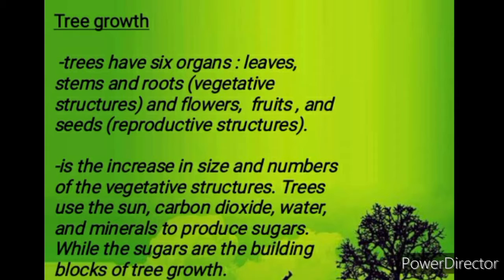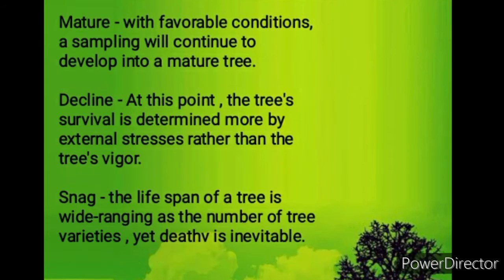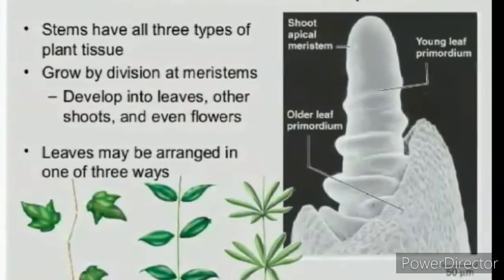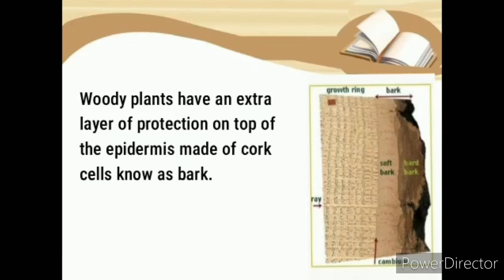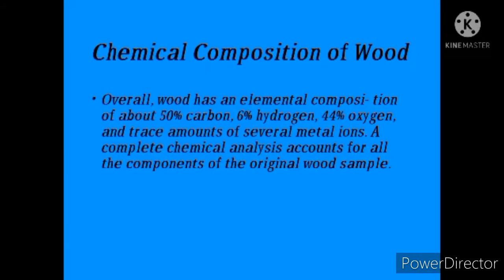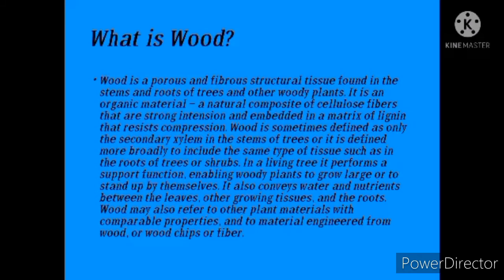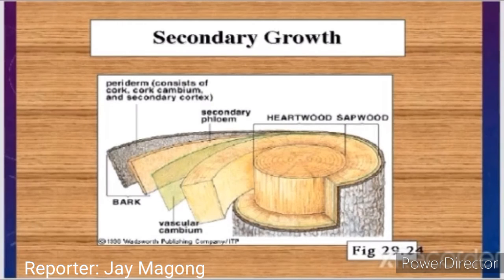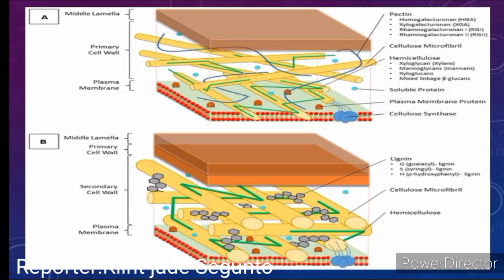Group 2 WST report✨